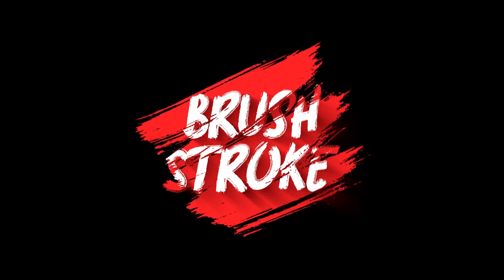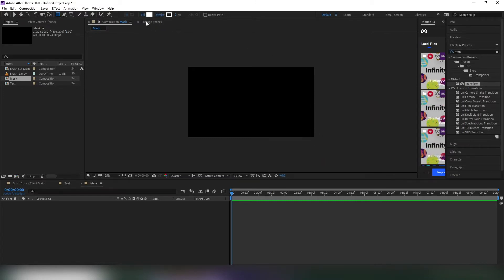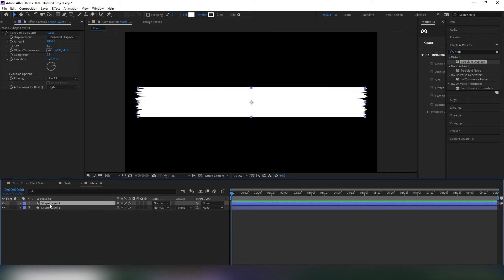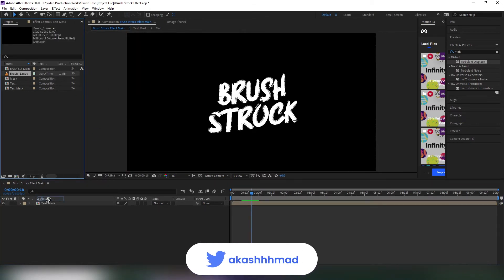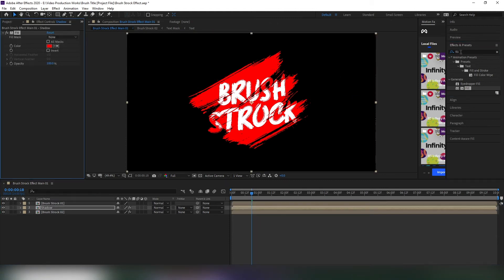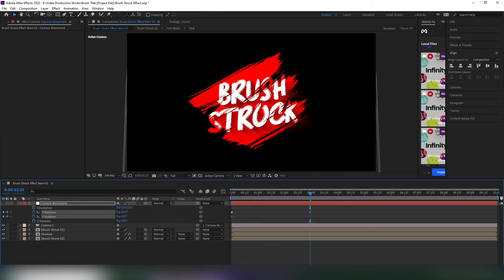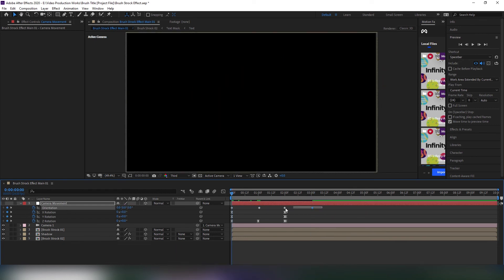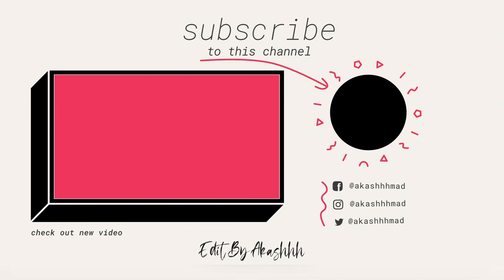After Effects Tutorial - Brush Stroke Title Animation in After Effects - Free Template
Hey everyone in this after effects tutorial we will create Brush Stroke Animation in After Effects with the help of Stoke Plugins

this tutorial will also cover topics like track matte animation in after effects, turbulence displace in after effects, text animation in after effects, and more!

Learn withme and stayhome
Font Is Include This Folder So Don't Worry

Here You Can Follow Me In My Social Accounts And Get Touch With Me

Edit By Akashhh
Please Tell Me About This Song
Thanks To All...🙏
Keep Supporting...